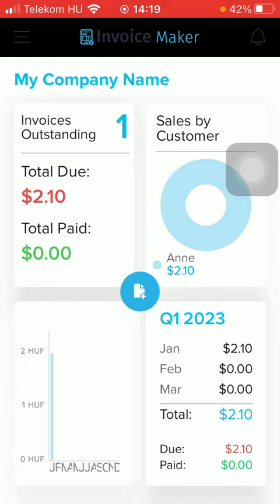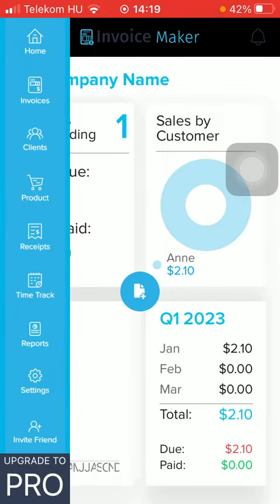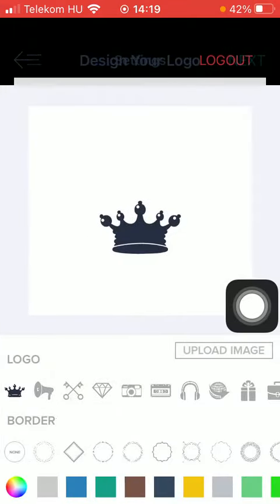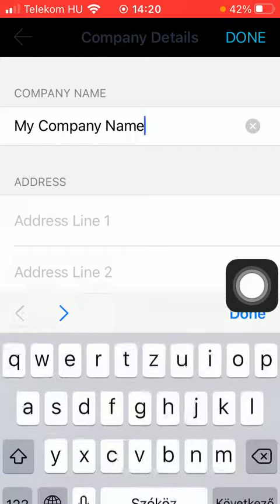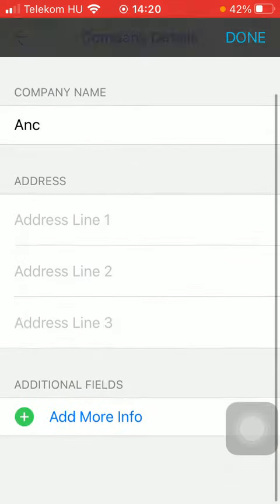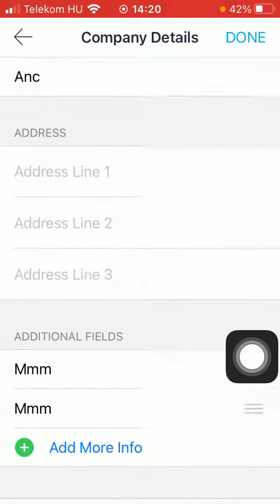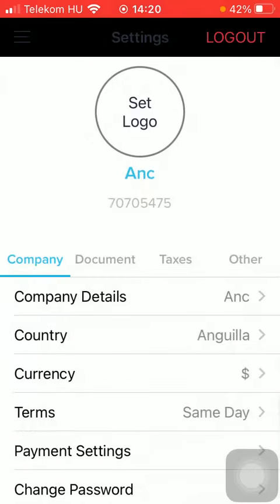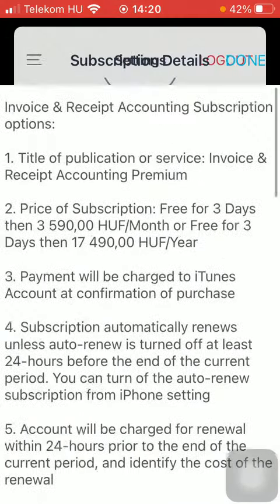How to add company's details to Invoice Maker & Estimate?